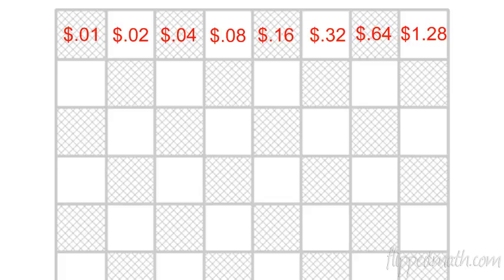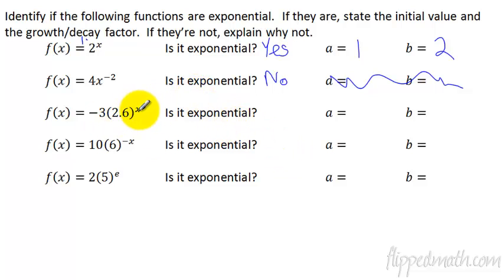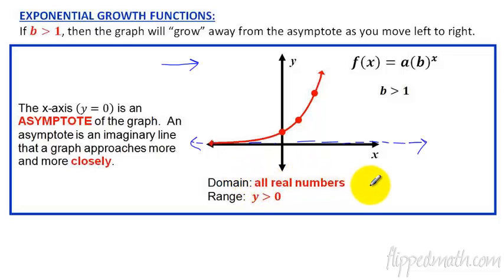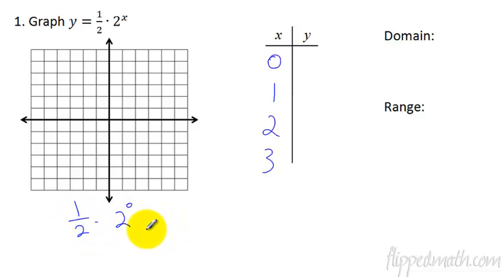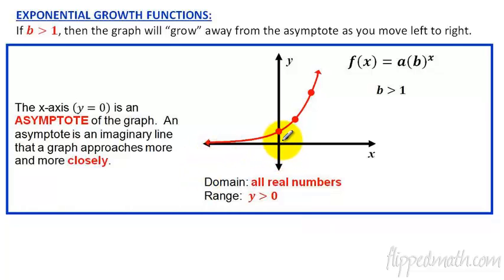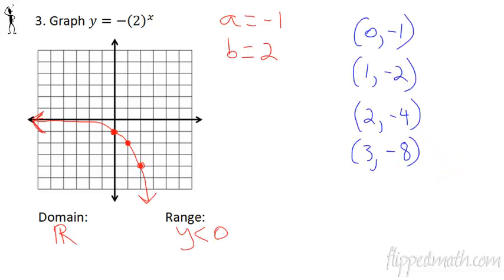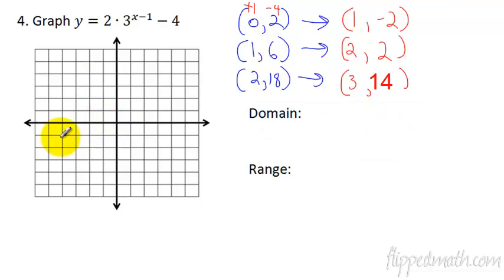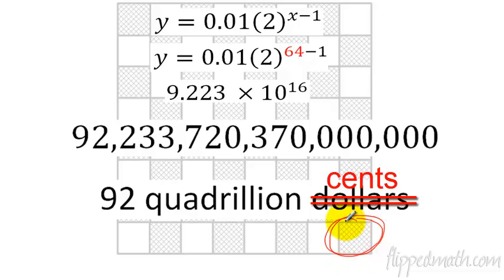Video 1 1 Exponential Growth